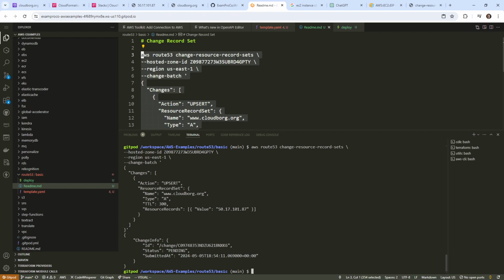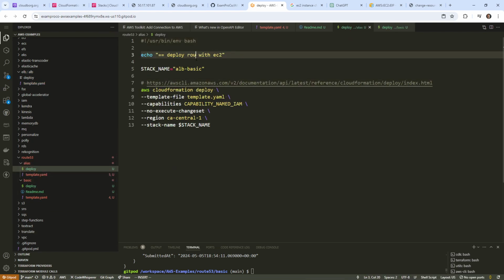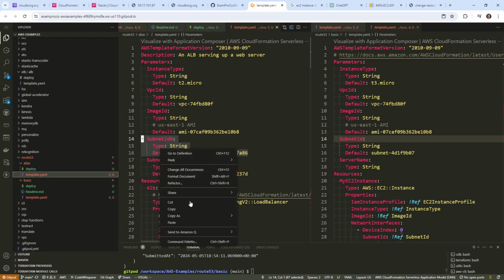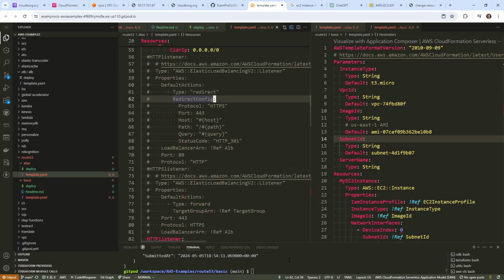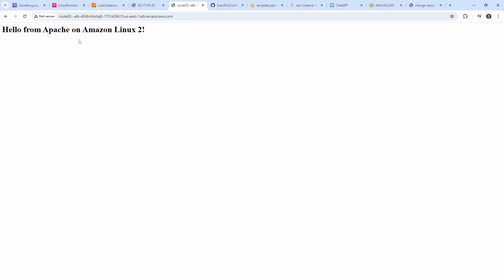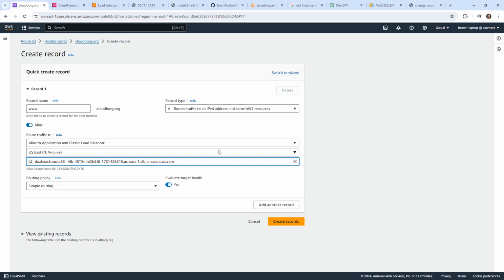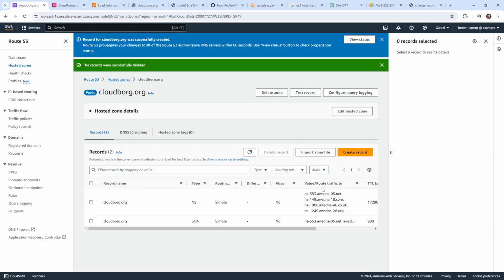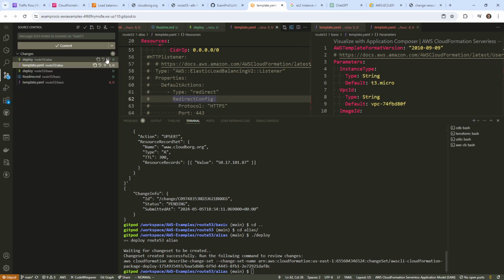Amazon Route 53 Aliases Follow Along - AWS Course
Follow along to learn how to create and configure alias records in Route 53 for simplified DNS management.